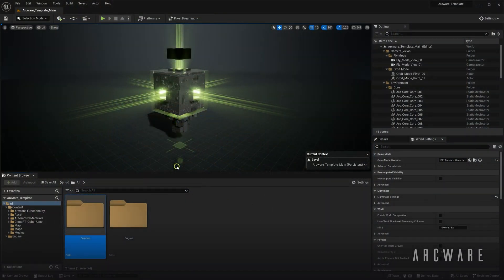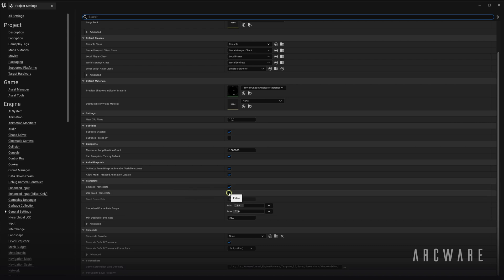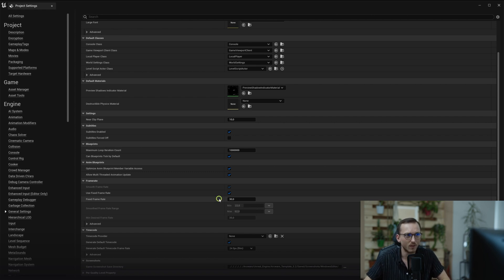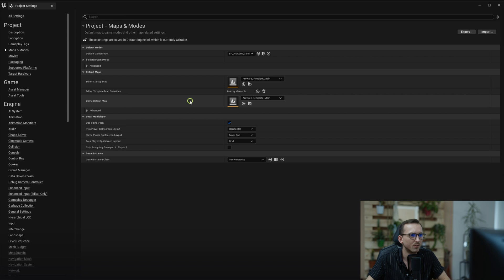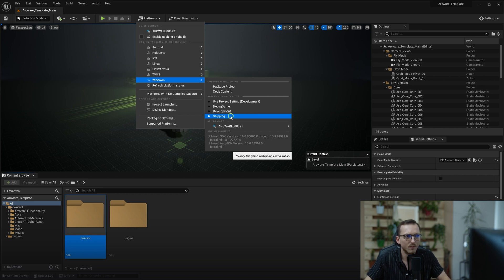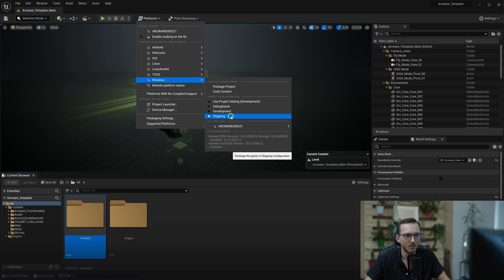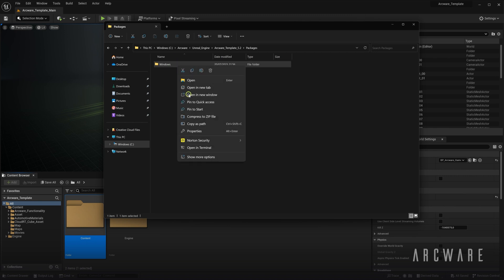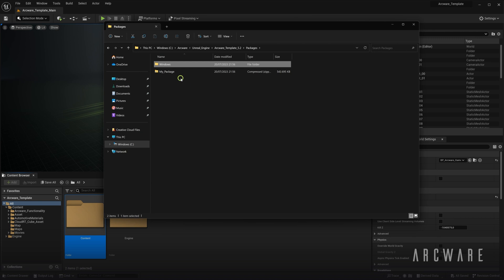Arcware Cloud: Pixel Streaming in Unreal Engine | Part 07: Project Packaging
A Part of “Getting started with Arcware Cloud” Tutorial series.
video no. 07/15

Chapter 01 (From Part 01 - Part 07) shows you how to set up and make your Unreal Engine projects ready for pixel streaming.

Chapter 02 (From Part 08 - Part 15) shows how you can stream unreal engine projects using Arcware Cloud.

In this video series, we're excited to introduce you to Arcware Cloud, a cutting-edge pixel streaming platform designed to revolutionize the way Unreal Engine users share, showcase and utilize their projects. With its advanced GPU cloud infrastructure and robust backend, Arcware Cloud makes it easier than ever to stream Unreal Engine applications globally without the need for expensive hardware or software.